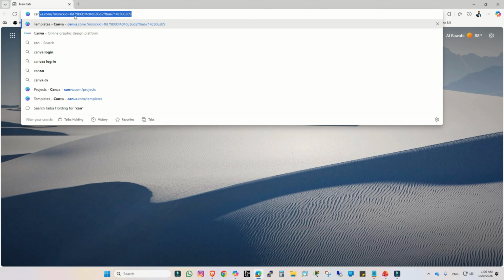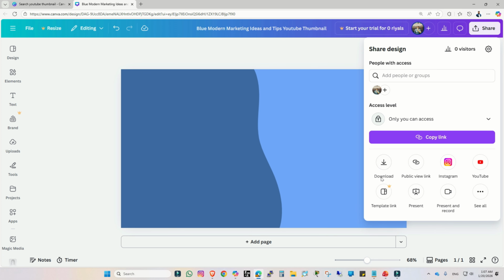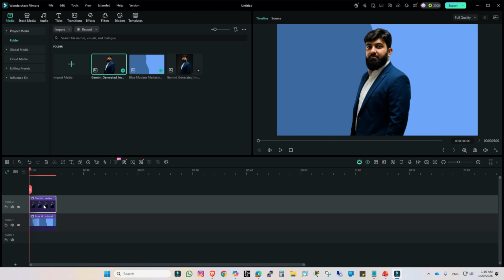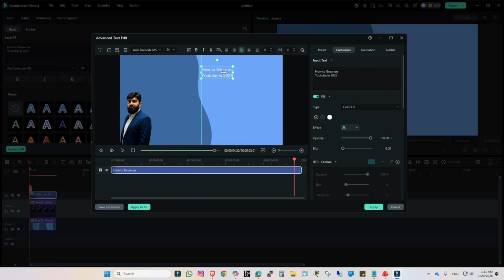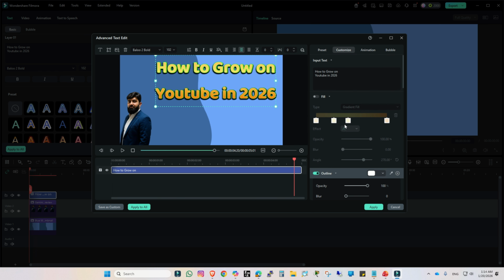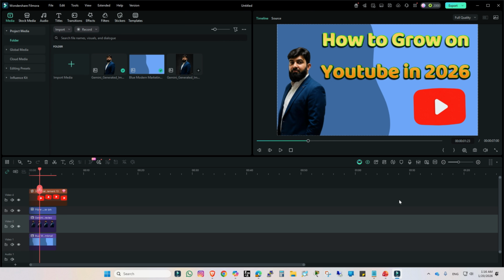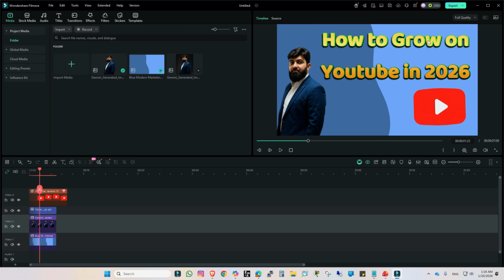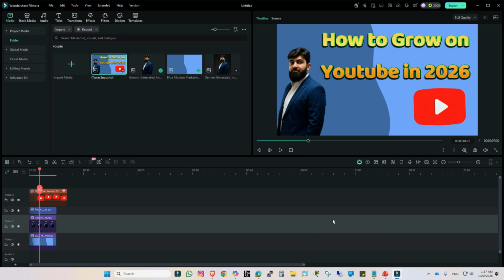Filmora's New Thumbnail Feature is Actually Insane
Unlock the simplest and most beginner‑friendly method to create stunning YouTube thumbnails in 2026 using Filmora. Whether you're a new creator or an experienced YouTuber looking to speed up your workflow, this step‑by‑step tutorial shows you how to design professional, eye‑catching thumbnails in just a few minutes — completely hassle‑free.
In this video, you’ll learn:
•  How to use Filmora’s built‑in thumbnail tools
•  The fastest way to create clean, clickable designs
•  Tips to boost your video CTR (Click‑Through Rate)
•  Free resources you can use inside Filmora
•  Thumbnail mistakes to avoid in 2026
•  How to export high‑quality thumbnails for YouTube
If you want your videos to stand out and attract more viewers, this tutorial will help you create thumbnails that look professional without needing Photoshop or advanced design skills.

Filmora (Latest Version 2026)
Free Fonts & Graphics
Royalty‑Free Backgrounds

• YouTube growth
• Tech tips
• Editing guides